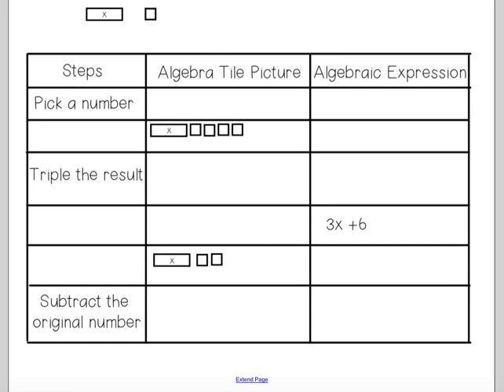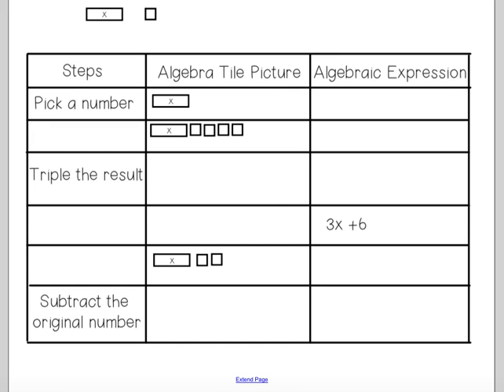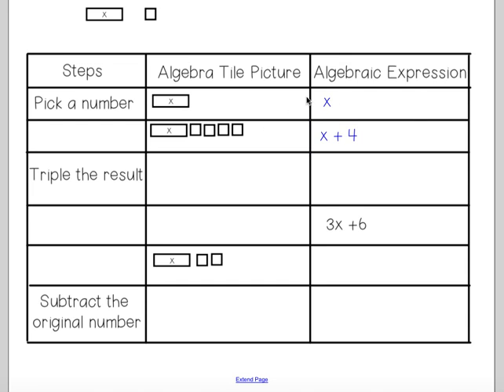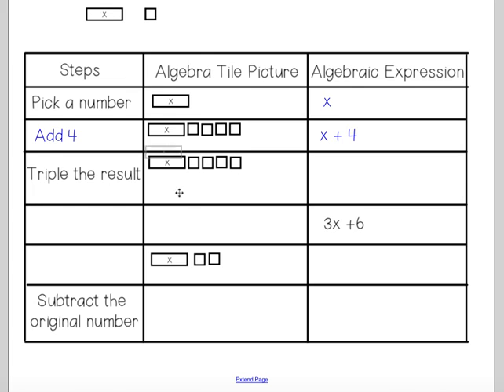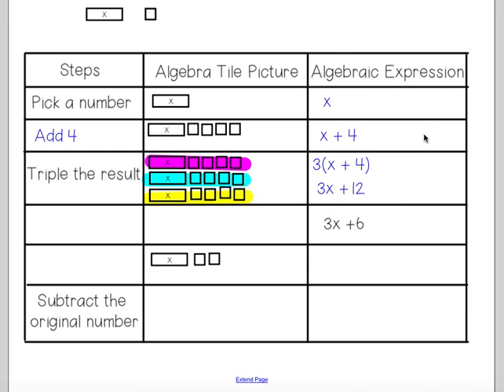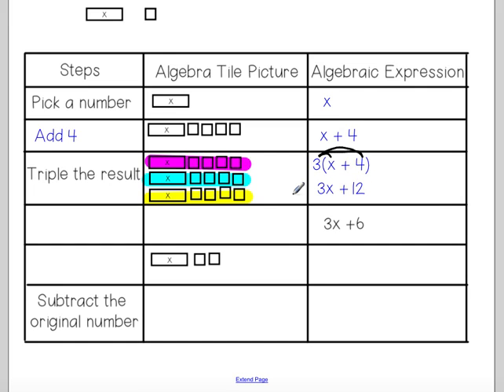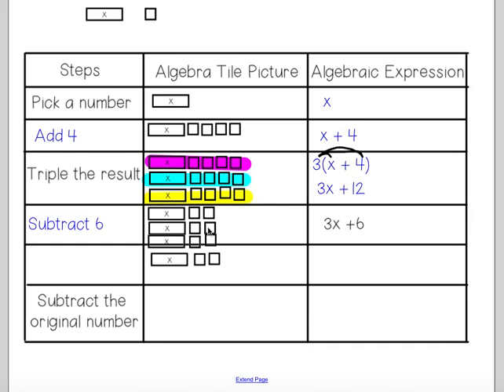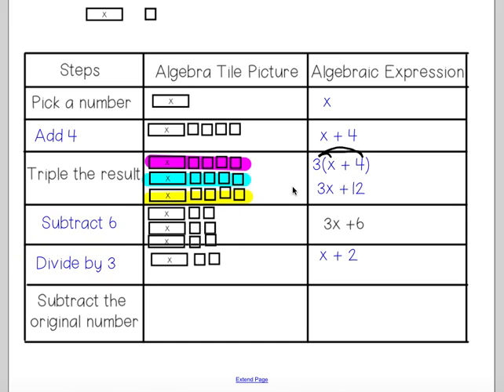Writing and Representing Algebraic Expressions